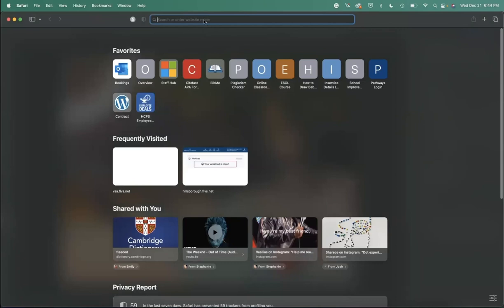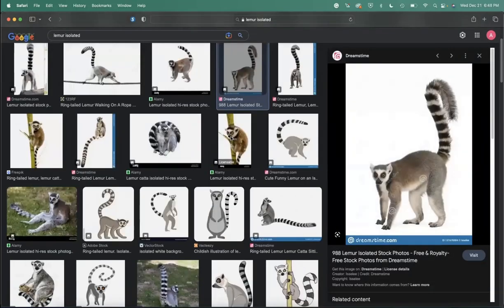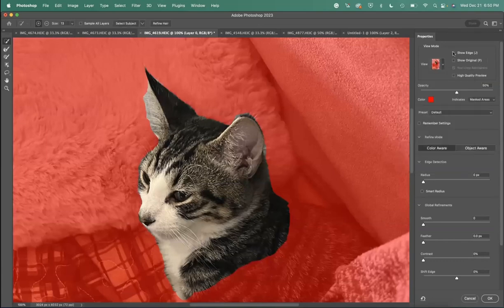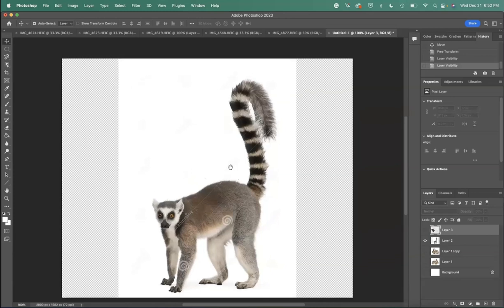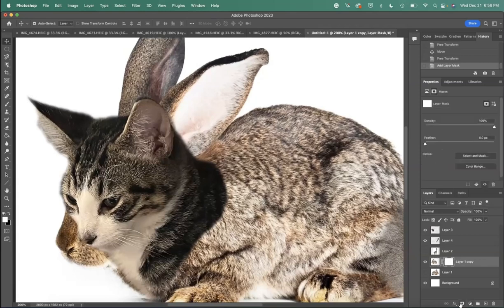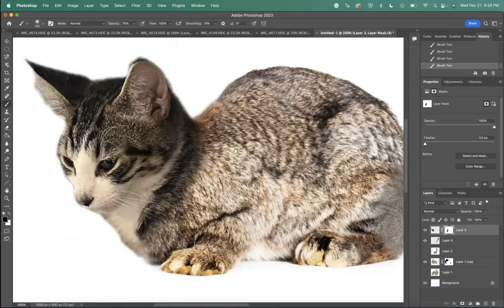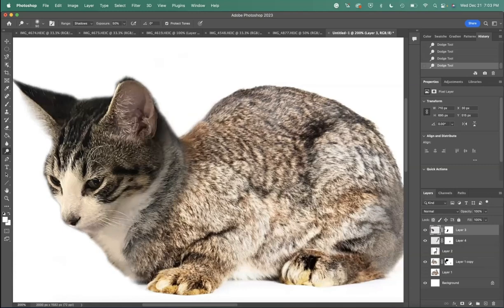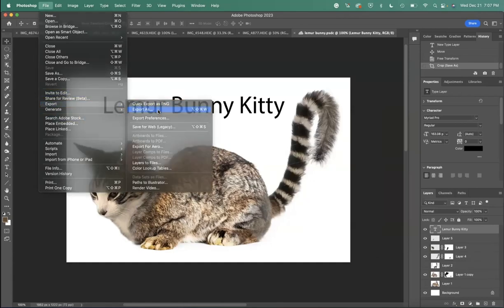Hybrid Animal Photoshop Tutorial - Lemur Bunny Kitty